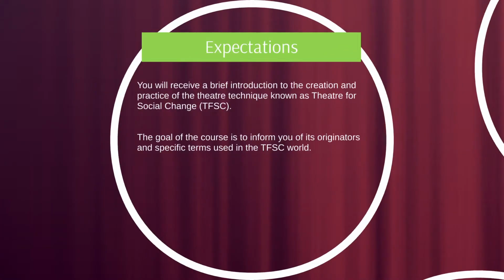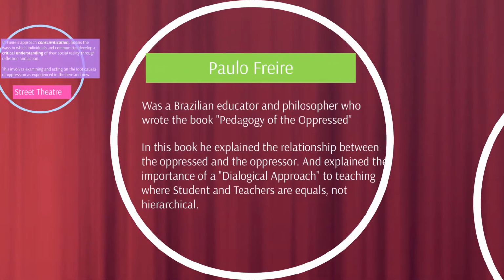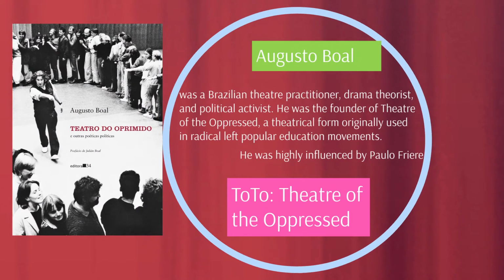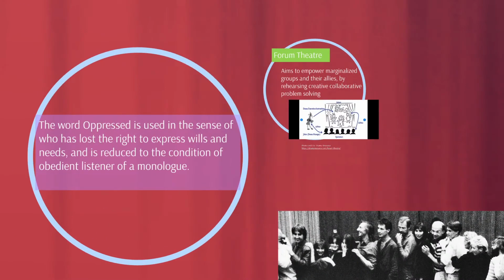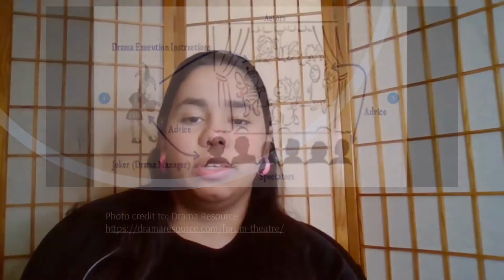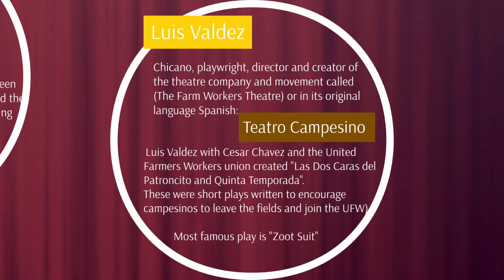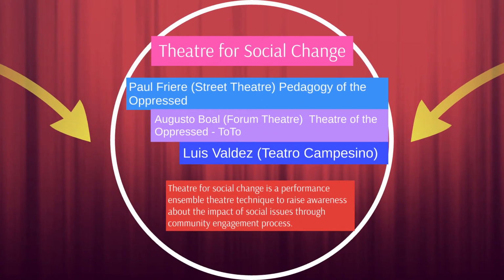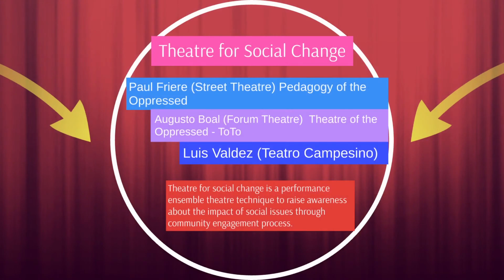Theatre For Social Change: An Introduction (ENGLISH)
Are you passionate about theatre and want to know how yourpassion can change you and your community? Are you curious to find new inventive ways to cause change and do social work? There i s a theatre discipline called Theatre for Social Change that can do both those things. This theatre practice is still evolving and growing. Through this packet you will receive an introduction to three of its most prominentand significant originators and creators. There are also theatre warm-up exercises, quizzes and informational sheets on more for and about theatre for social change.This discipline combines education with social activism, therefore don’t focus on the product or “production” aspect of theatre. Rather instead focus on your own process and your peers' journey. The result of you engaging in self reflective art such as this branch of theatre will result in you becoming a better individual and therefore changing the world around you into a better place.